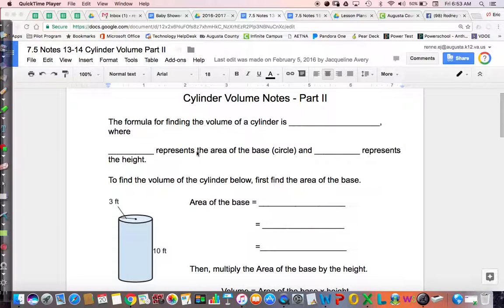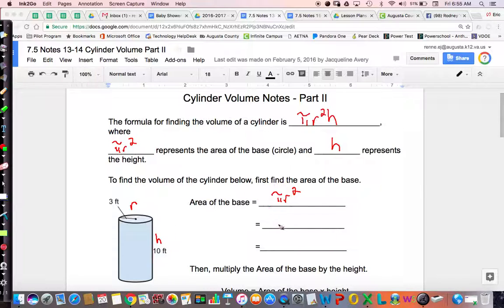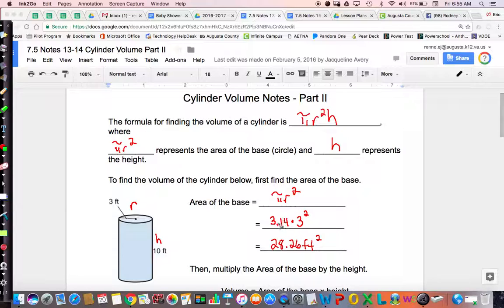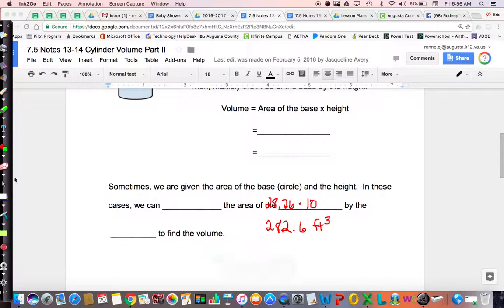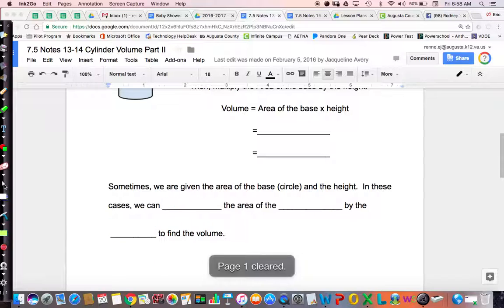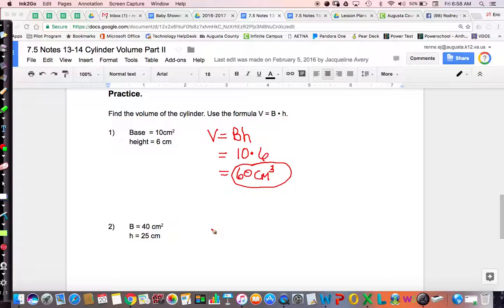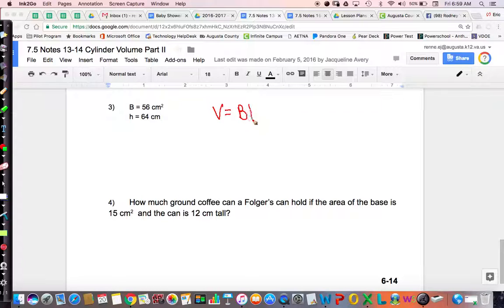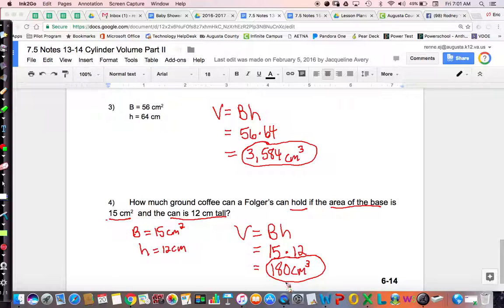Notes 13-14 Volume of a Cylinder Part 2